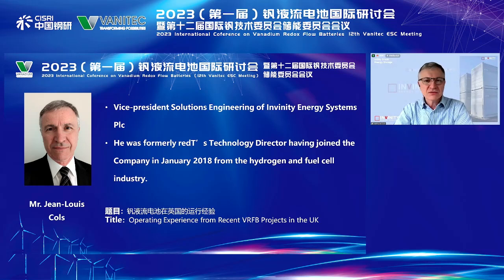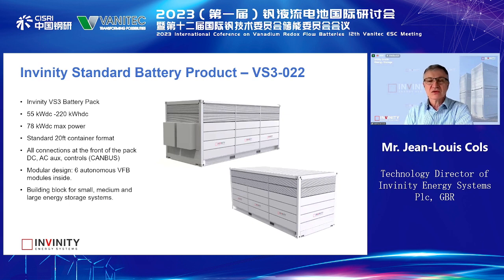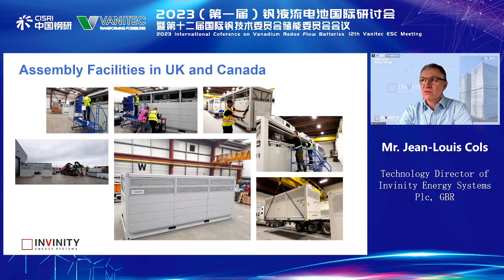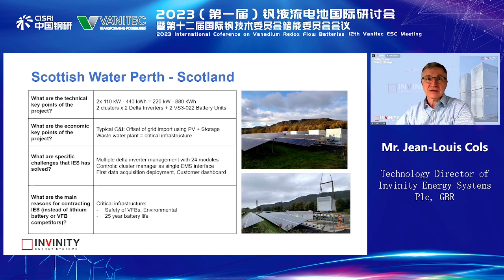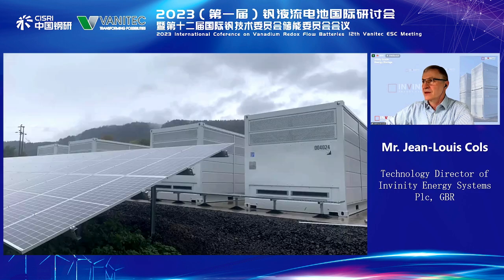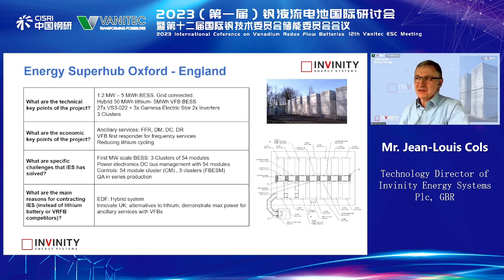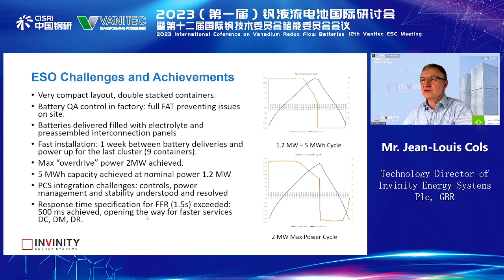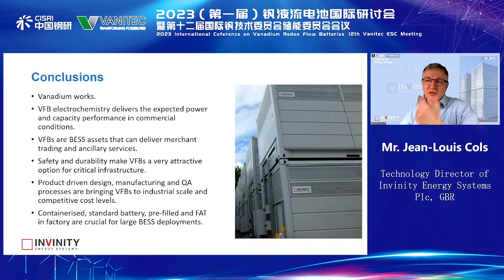Operating Experience from Recent VRFB Projects in the UK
Mr. Jean-Louis Cols
Technology Director of Invinity Energy Systems Plc, UK